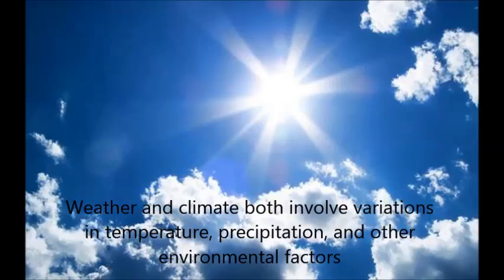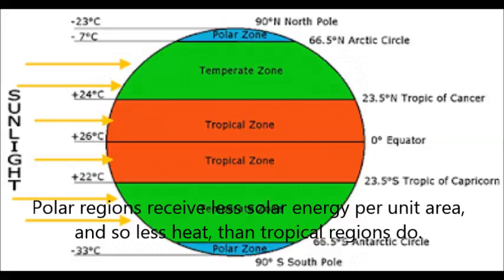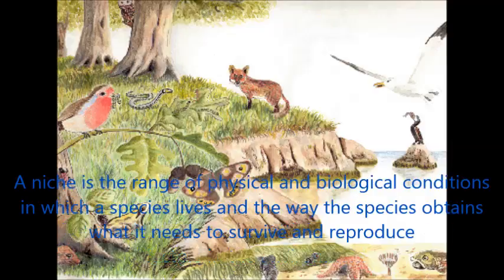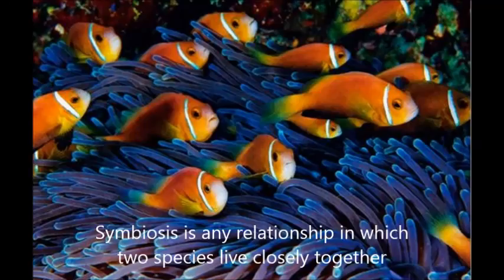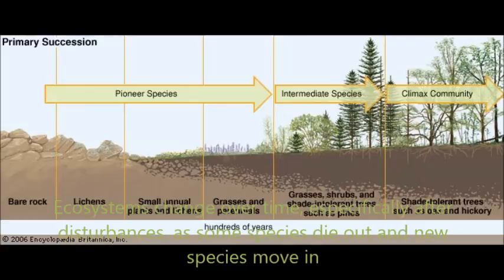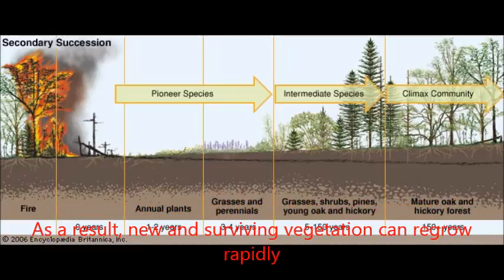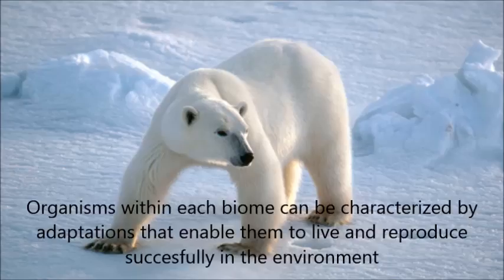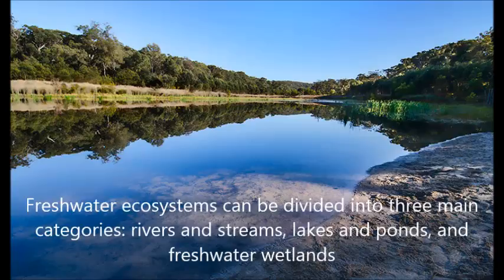ACTUAL Biology Final Project|Daniel Ramsés Sánchez Garza|1843957|Group 102